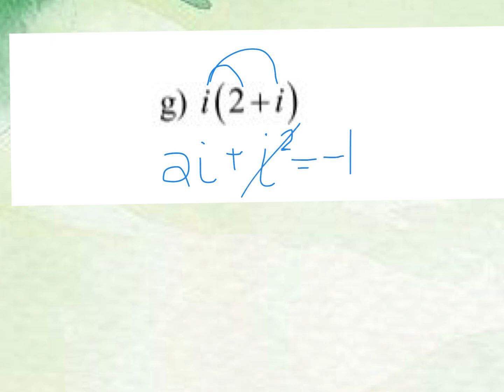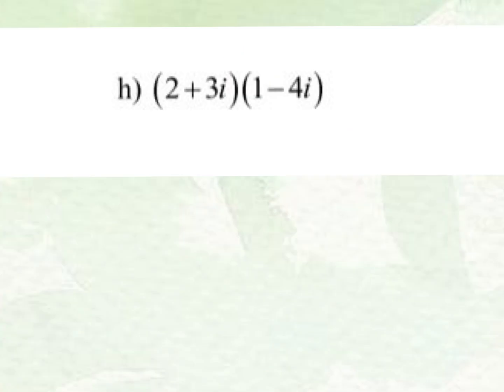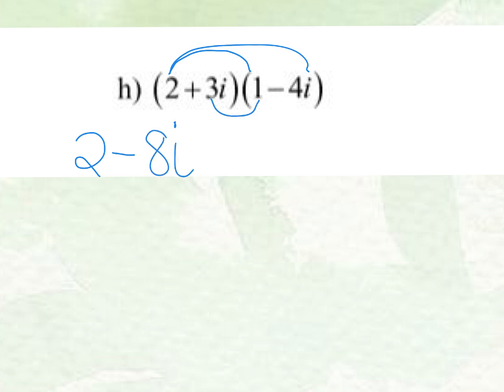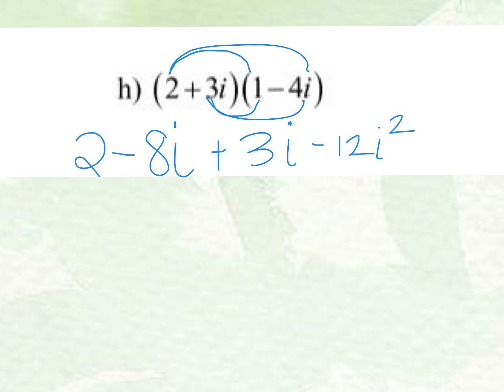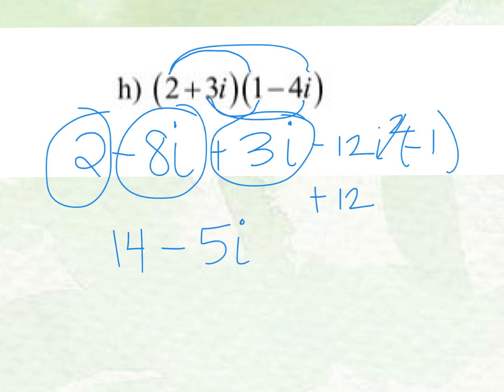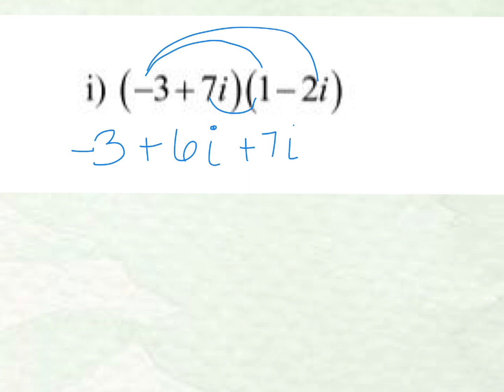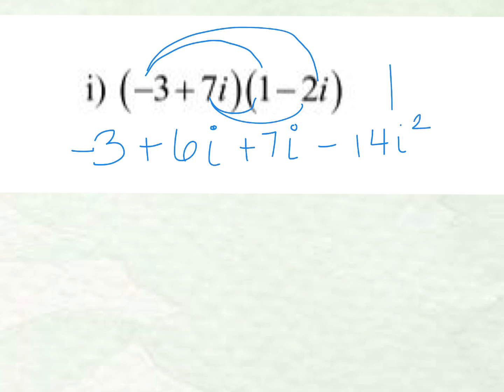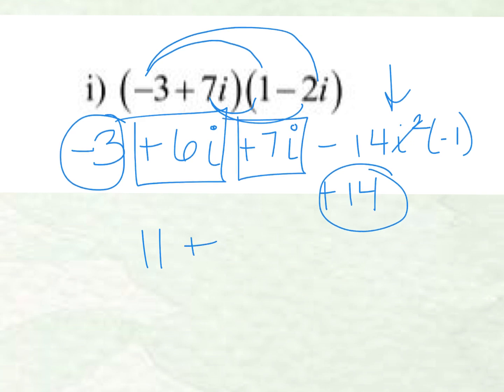Complex Numbers Test Video Key gi.mp4